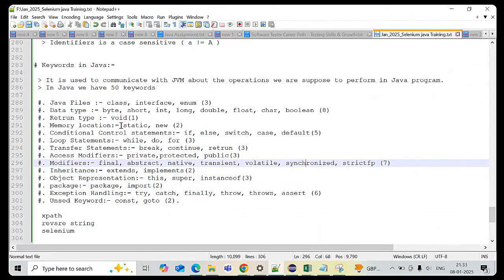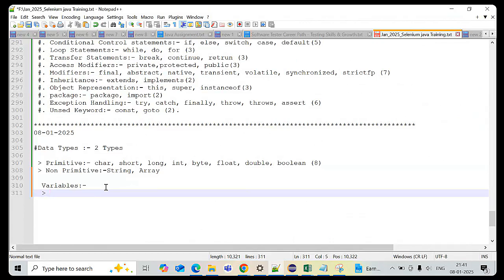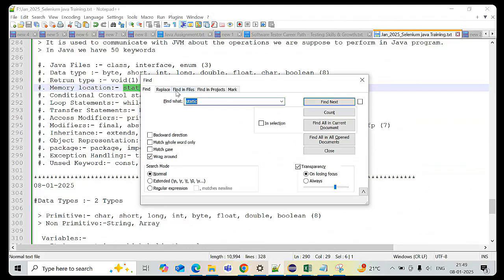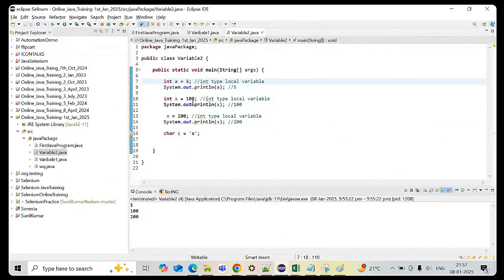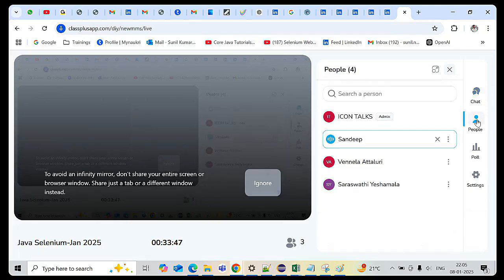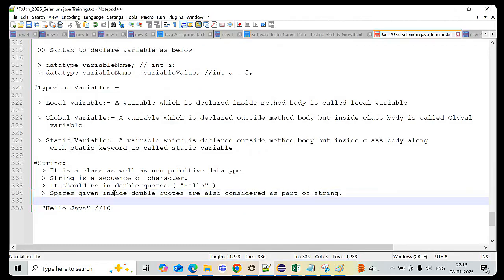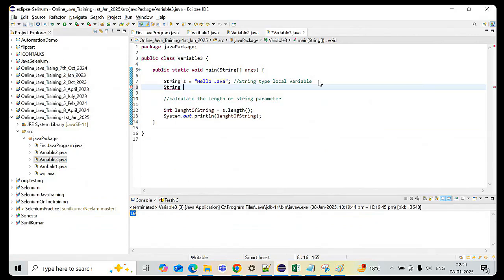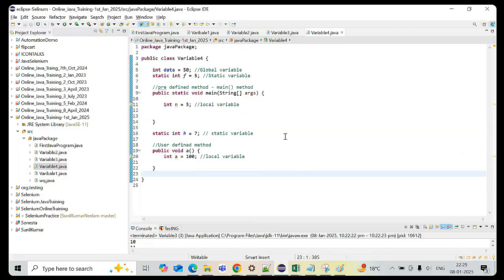Selenium with Java | Software Testing Training | Automation Testing